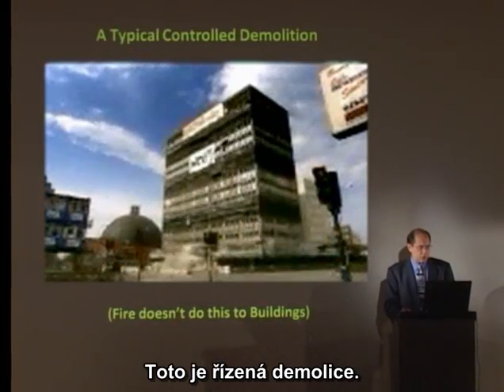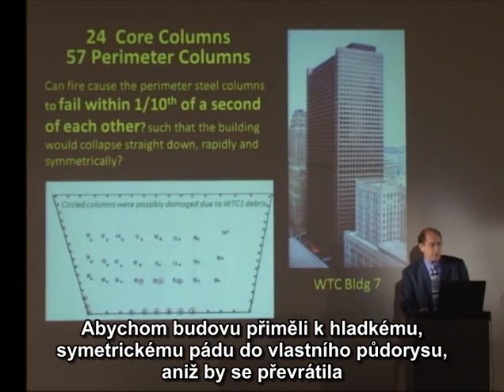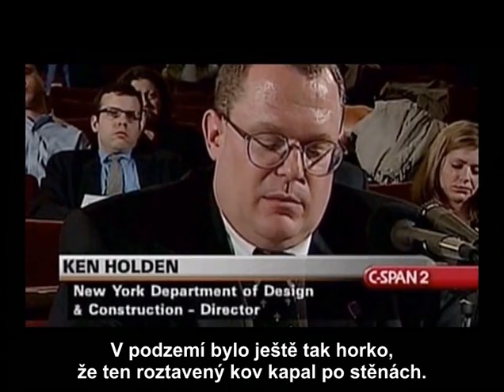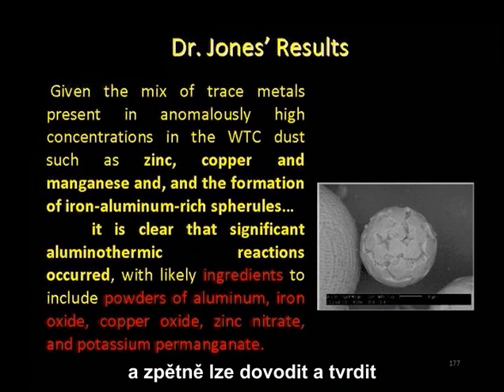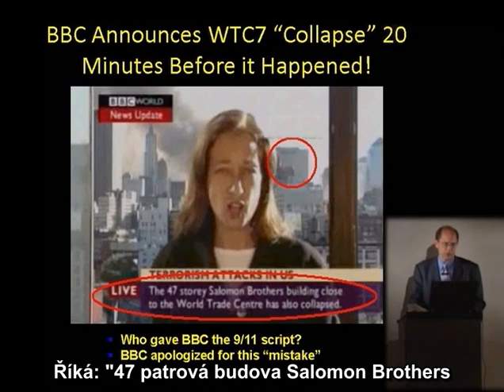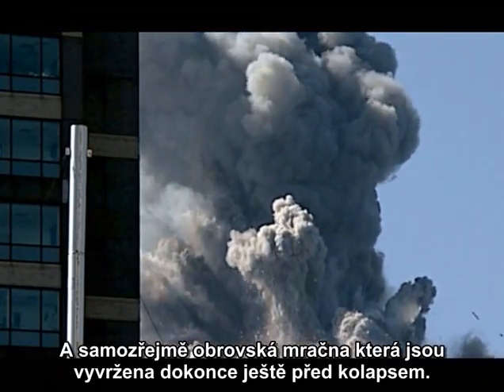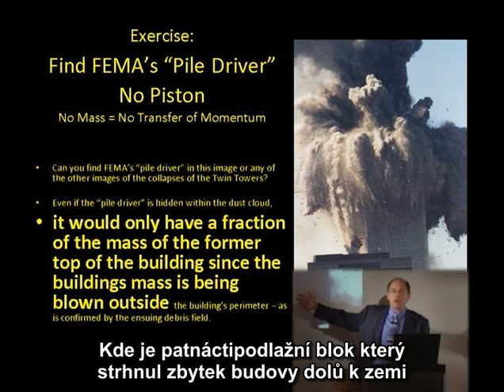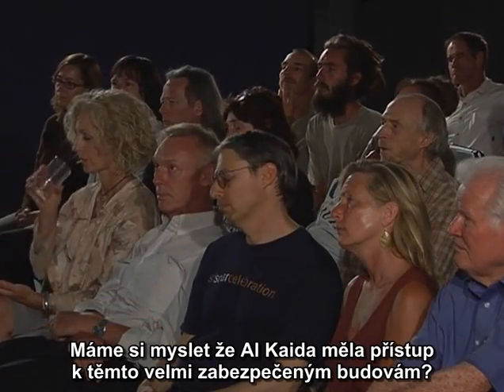Blueprint for Truth 30 minutes - české titulky